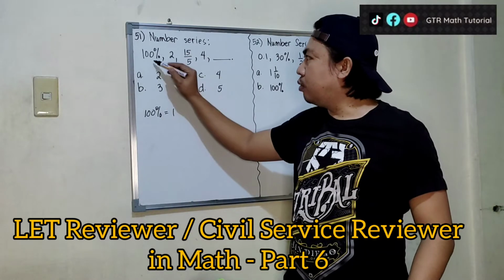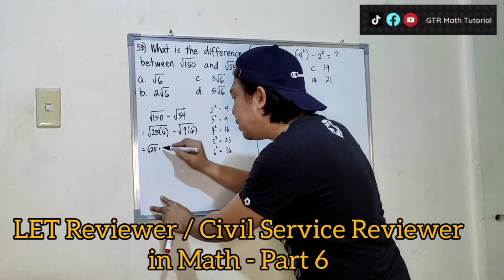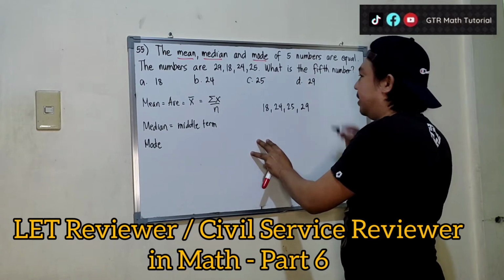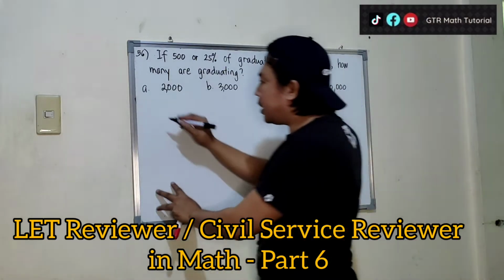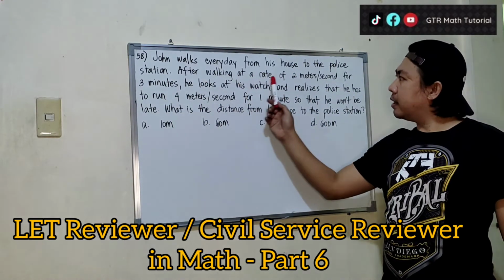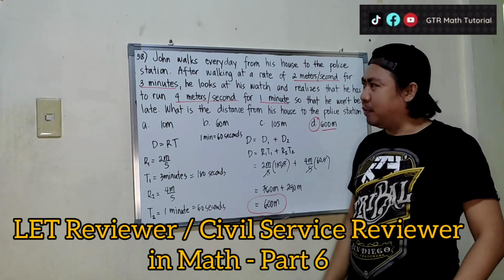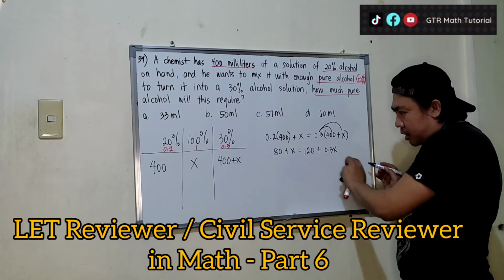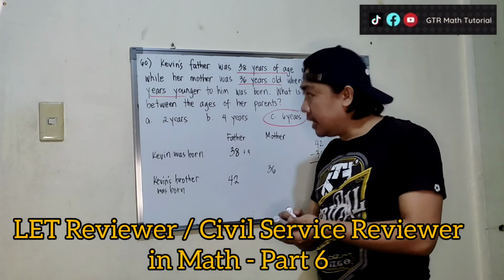Civil Service Exam Reviewer in Math - Part 6 (51-60)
LET Reviewer in Math | Civil Service Exam Reviewer

51) Number series: 100%, 2, 15/5, 4, ___.     1:21
a.  2
b.  3
c.  4
d.  5

52) Number series:  0.1, 30%, ½, 0.7, 90% , ___.     2:26
b.  100%
c.  7/9
d.  1.5

53) What is the difference between √150 and √54?      4:58
a.  √6
b.  2√6
c. 3√6
d.  5√6

54) 100^0 + (-4^2) - 2^2 = ?     7:56
a.  -19
b.  13
c.  19
d.  21

55) The mean, median and mode of 5 numbers are equal. The numbers are 29, 18, 24 and 25. What is the fifth number?     10:33
a.  18
b.  24
c.  25
d.  29

56) If 500 or 25% of graduating class are girls, how many are graduating?     16:41
a. 2000
b. 3000
c. 5000
d.  10,000

57) If Mavi is feeding his buddy ½ cup of dog food but uses 1/10 of a cup, how many scoop will he need to feed his dog?     19:19
a.  1/12 th scoop
b.  1/10 th scoop
c.  5 scoops
d.  3 scoops

58) John walks everyday from his house to the police station. After walking at a rate of 2 meters/second for 3 minutes, he looks at his watch and realizes that he has to run 4 meters/second for 1 minute so that he will not be late. What is the distance from his house to the police station.     21:55
A.  10m
b.  60m
c.  105m
d. 600m

59) A chemist has 400 milliliters of a solution of 20% alcohol on hand, and he wants to mix it with enough pure alcohol to turn it into a 30% alcohol solution, how much pure alcohol will this require?     27:14
a.  33 ml
b.  50 ml
c.  57 ml
d.  60 ml

60) Kevin’s father was 38 years of age when he was born while her mother was 36 years old when his brother four years younger to him was born. What is the difference between the ages of her parents?     34:03
a.  2 years
b.  4 years
c.  6 years
d.  8 years